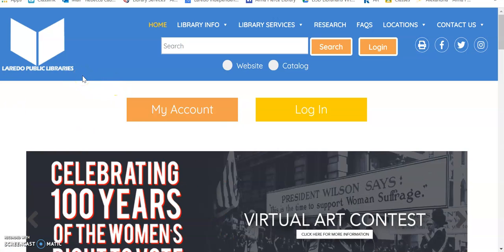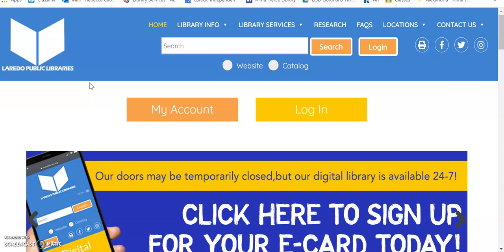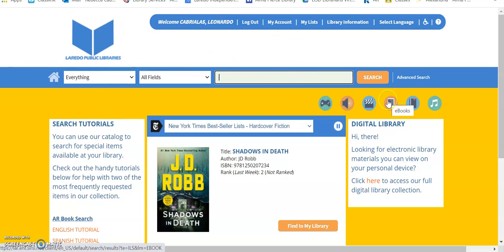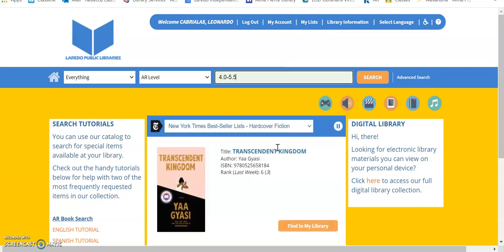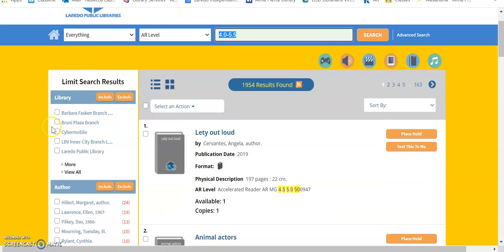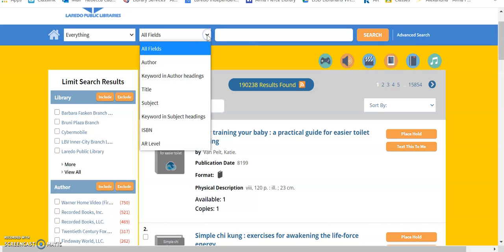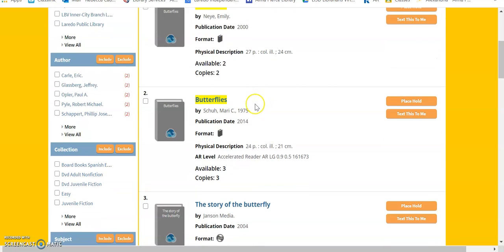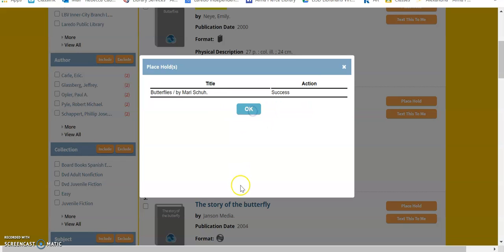Pierce Elem._Library PL Curbside